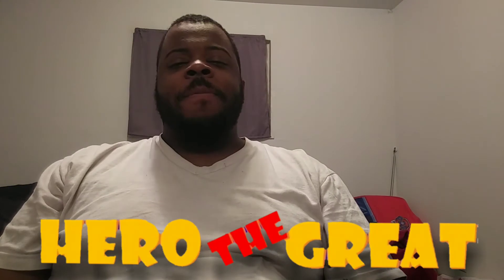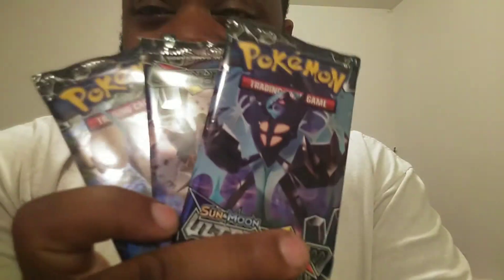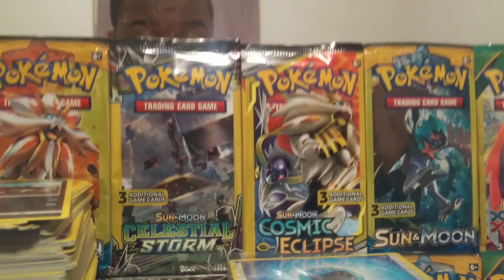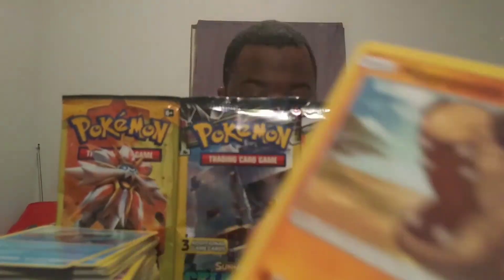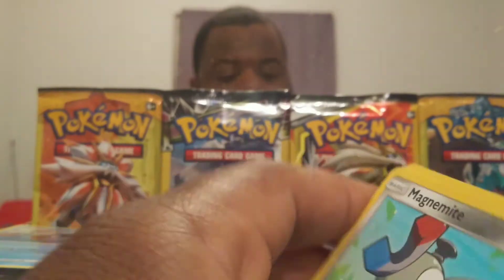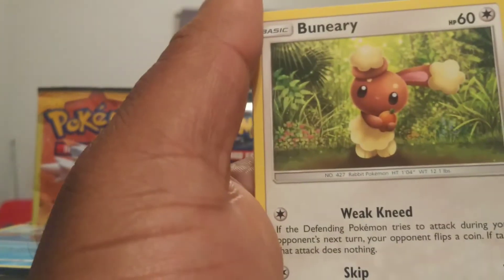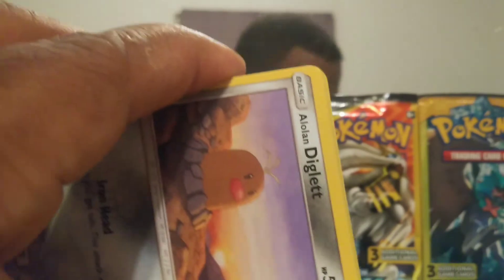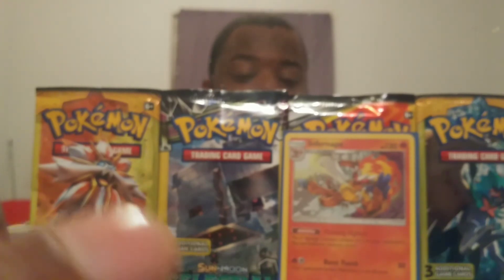3 Pokemon Ultra Prisim Packs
No more beeps